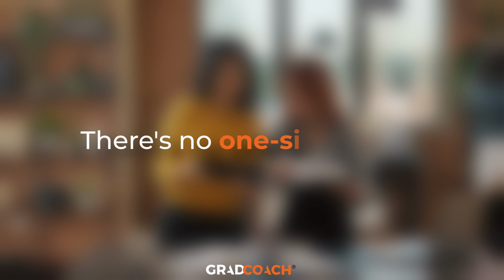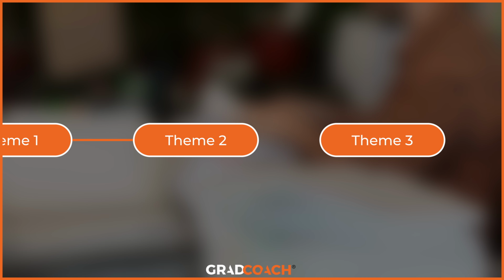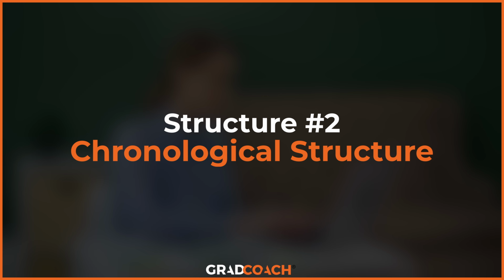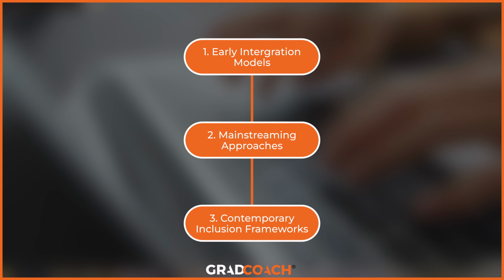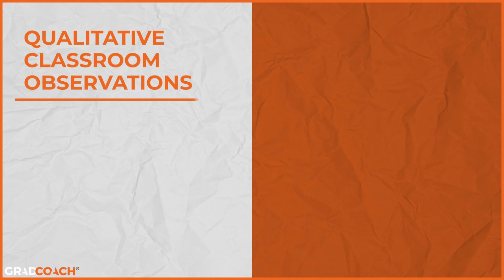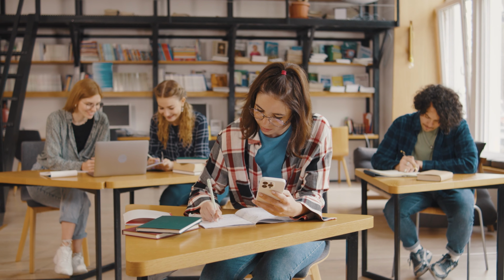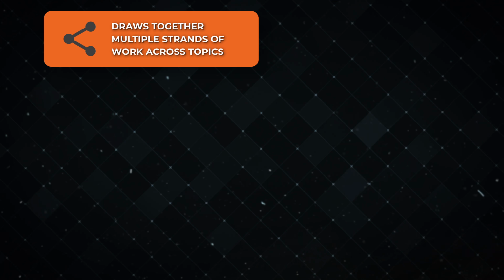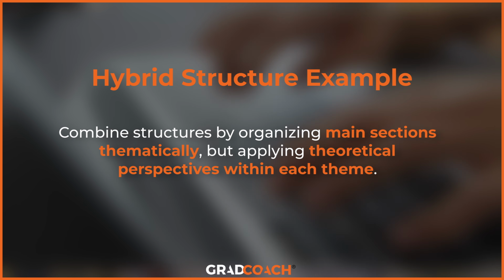Literature Review 101: How To Choose The Right Structure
Not sure how to structure your literature review? In this video, Dr. Matthew Courtney breaks down four common literature review structures and explains how to choose the right one for your dissertation or thesis.

You’ll learn when to use thematic, chronological, methodological, and theoretical structures, plus how hybrid approaches can help you build a clear, logical review. Most importantly, you’ll see how your structure should support synthesis and show exactly where your research fits within the existing literature.

⏱️ TIMESTAMPS

00:00 Why literature review structure can feel confusing
00:40 What examiners actually expect from your structure
01:04 Thematic literature review structure
01:45 Chronological literature review structure
02:30 Methodological literature review structure
03:15 Theoretical or conceptual literature review structure
03:50 How to choose the right structure for your study
04:15 Using hybrid literature review structures
04:35 A simple test to check whether your structure works
04:55 Why structure must support synthesis
05:15 Final advice for refining your literature review

Need help planning or structuring your dissertation or thesis? Grad Coach’s PhD-qualified coaches provide hands-on, ethical support to help you understand the research process and move forward with clarity.